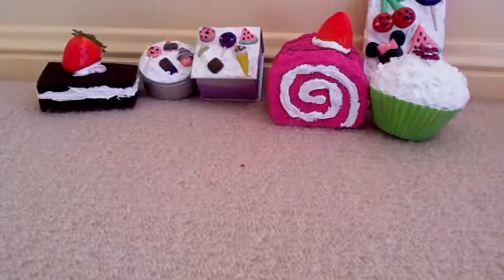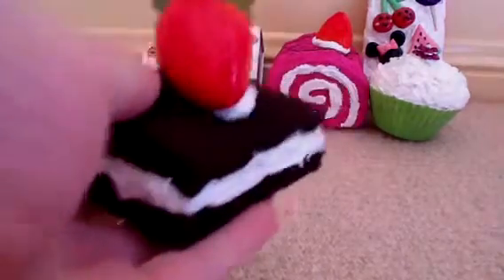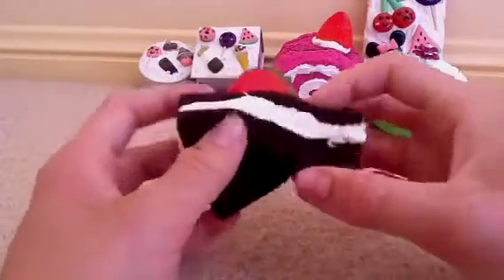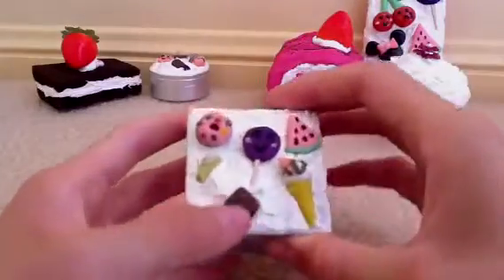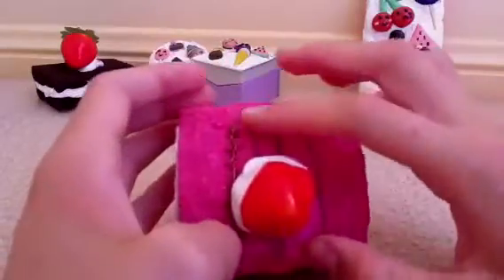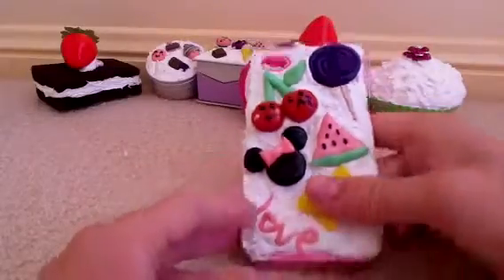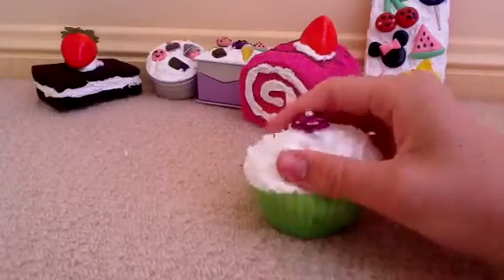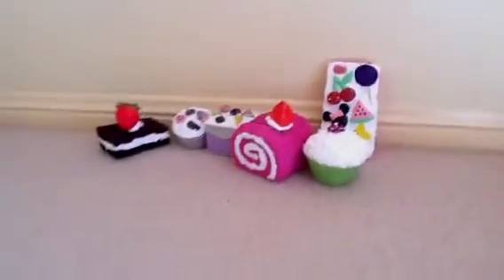My deco-den and home made squishes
Hi guys please pm us if you would like anything, I had a lot of fun doing this and if you ask I might do a tutorial... :D